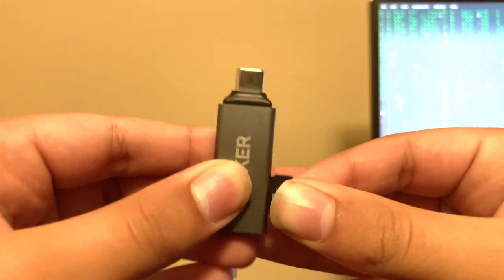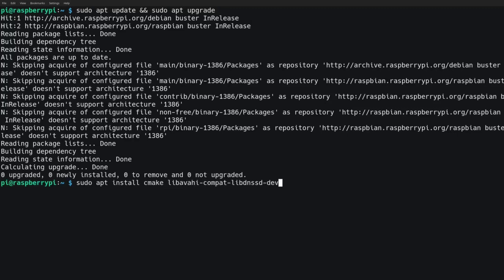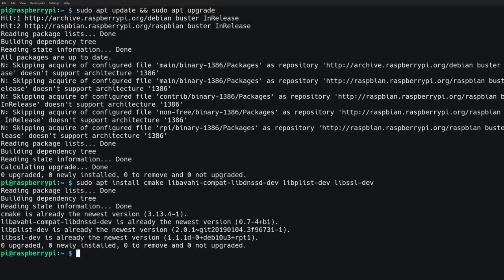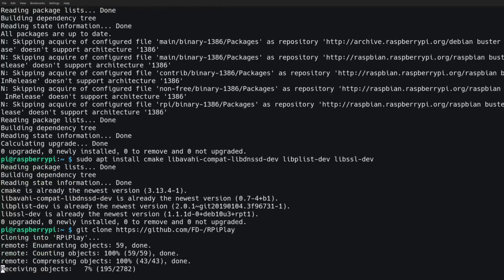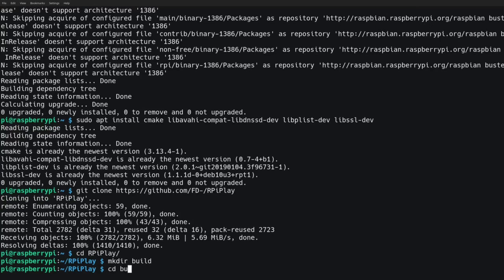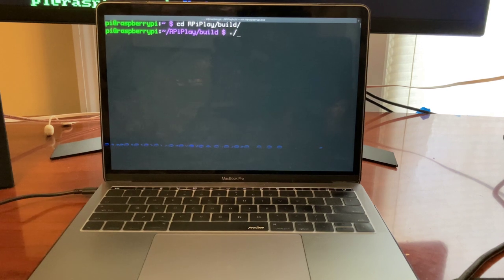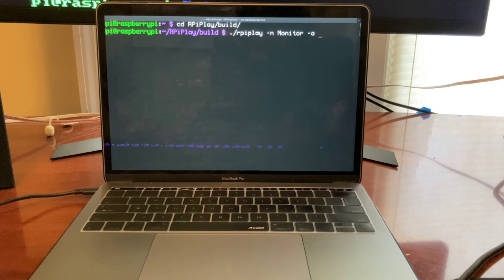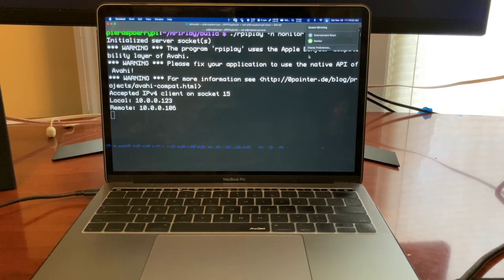Cast your iPhone or Mac screen to your Raspberry Pi using AirPlay! | RPiPlay Tutorial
In this video I explain how to set up your Raspberry Pi (although the script also works on regular Linux) as an AirPlay server using RPiPlay. It’s a great tool to mess around with and allows you to stream content from your Apple device to your Raspberry Pi, which is great for casting movies or TV shows, or using it as a secondary monitor. However, everything has its drawbacks.

Sorry for the weird video quality! I ran into some issues.